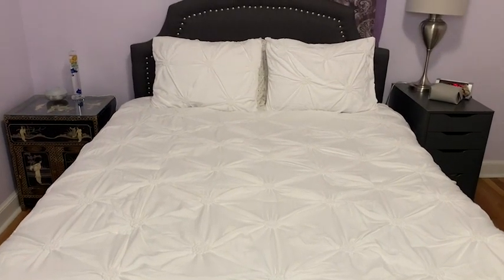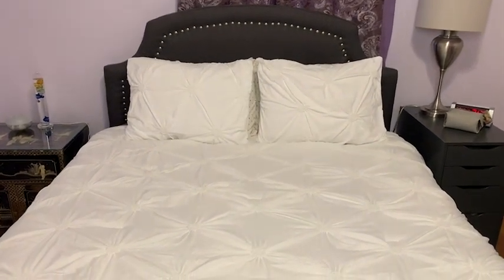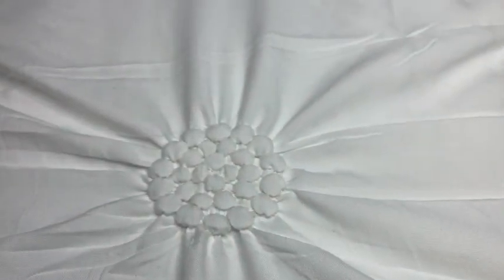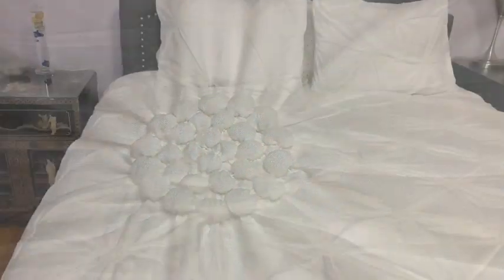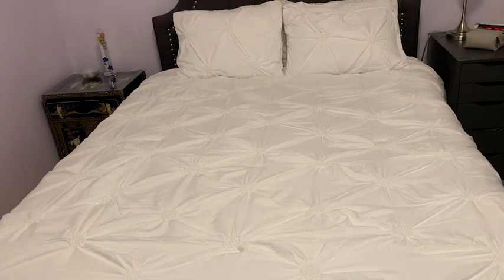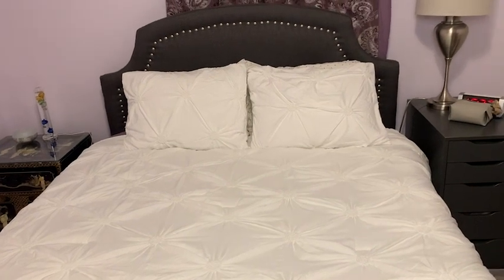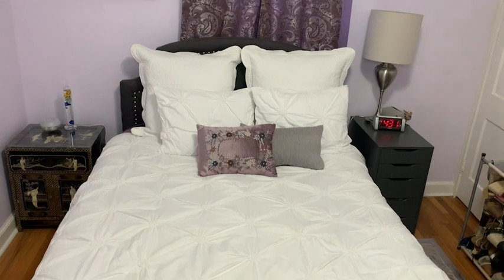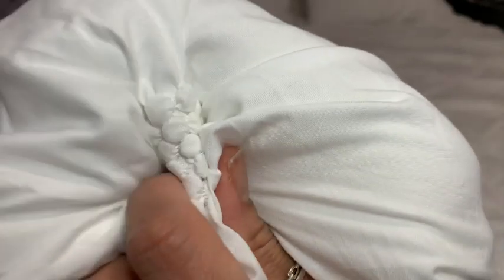Swift Home Bedding Comforter Sets | Our Point Of View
(Commissionable Links)
Check Our New Website For Amazing Deals!

100% Microfiber with Polyfill
WHAT'S INCLUDED: Full/Queen Set - One 90”x92” comforter and two standard shams 20”x26"
SLEEPING BEAUTY: Ready to cast off the winter blues? Dress your bed in minutes with the Swift Home 3D Floral Pintuck Comforter Set and enjoy the good vibes. Oh, have we mentioned the delicate, hand-crafted, puckered floral details? Yeah, sleep has never looked better.
COMFY AS CLOUDS: Get the sleep you’ve been dreaming of. Ultra-soft, double brushed fabric and fluffy, breathable polyfill provides plush comfort all year round. You might just be sleeping on clouds.
EASY CARE: Machine wash in cold water on gentle cycle. Air dry or tumble on low. We recommend large capacity washer and dryer to avoid damages to the comforter. *We recommend washing prior to use in order to restore the fullness of the product and release wrinkles caused by the packaging. *
REST ASSURED: OEKO-TEX certified to be free from harmful chemicals and dyes